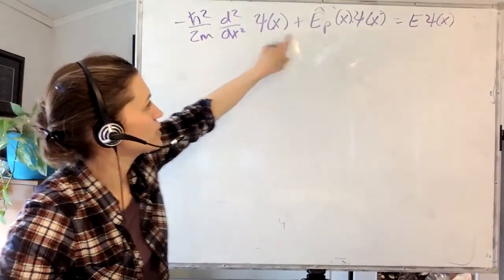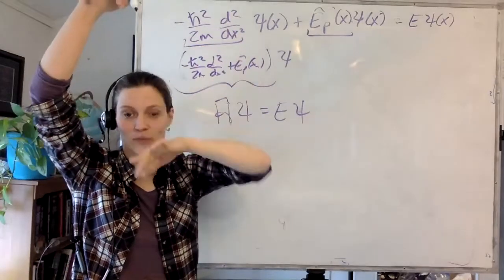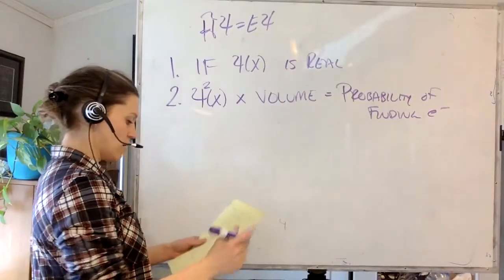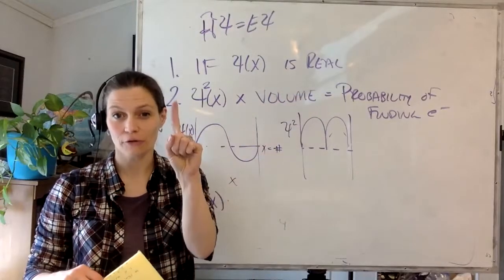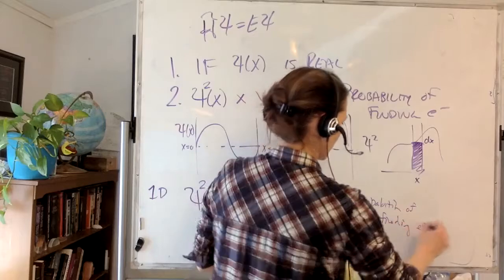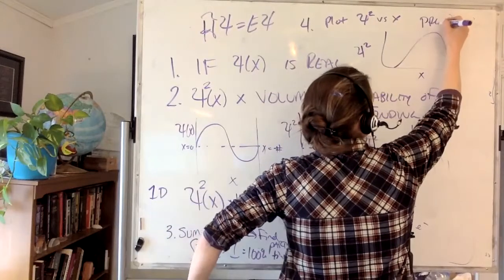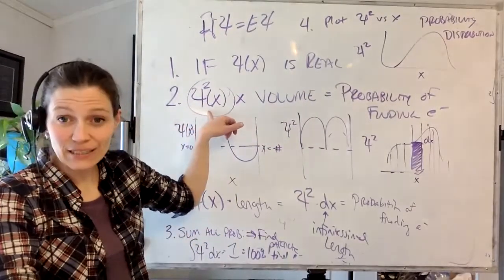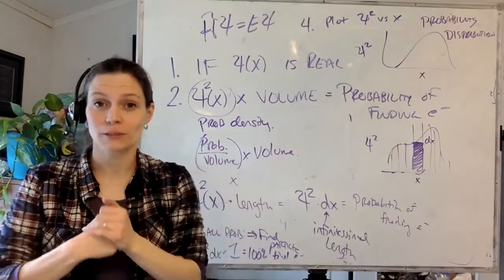V7C 3 Probability Density Born INterpretation